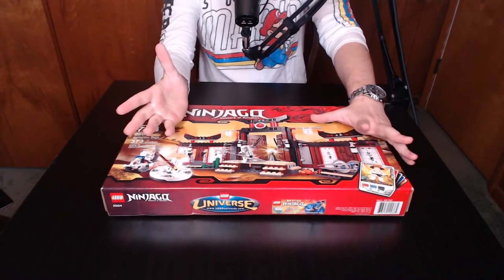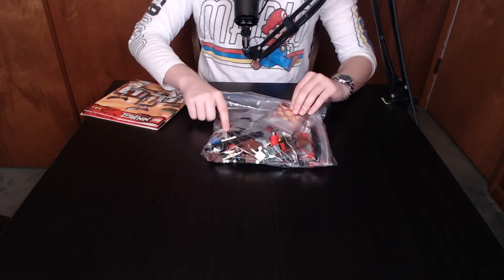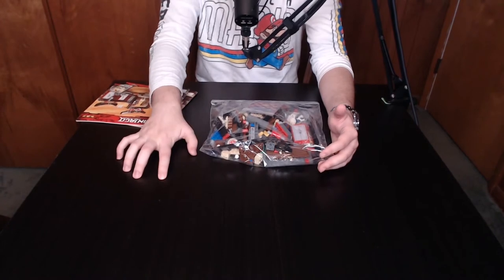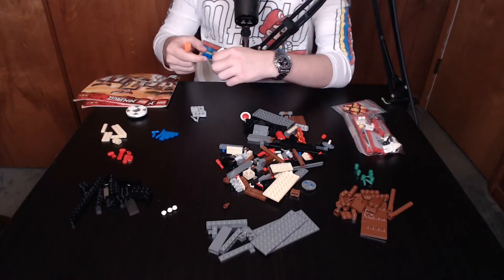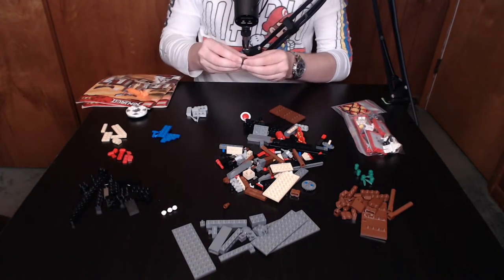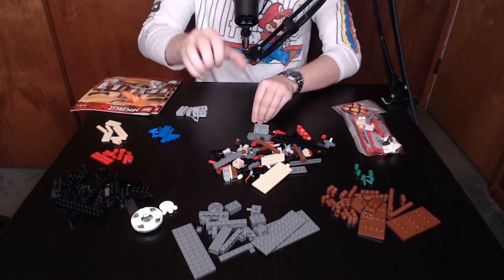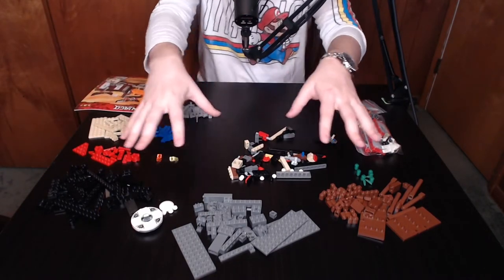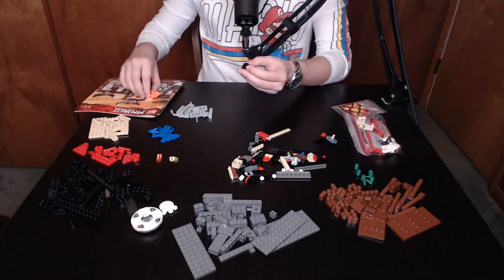Lego Ninjago 2504 Spinjitzu Dojo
The first instance of being able to scream, "NINJAGO!!!"

Appreciative of any likes, comments, or subscriptions!

My forms of communication:
Steam: Martini Pictures
Mixer: MartiniPictures